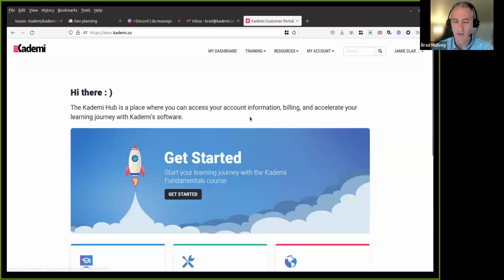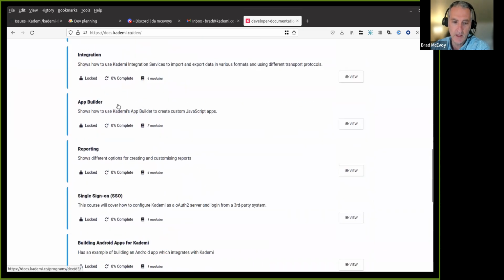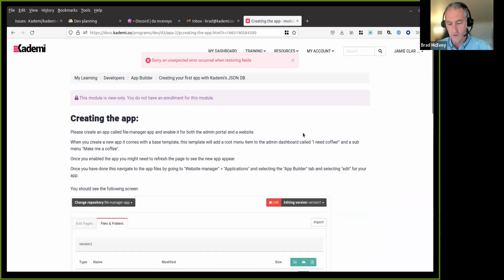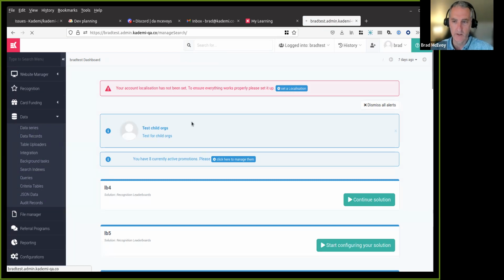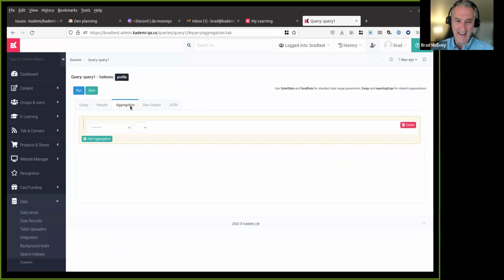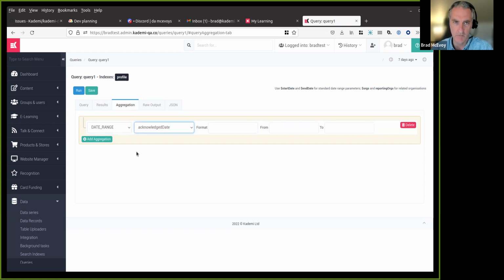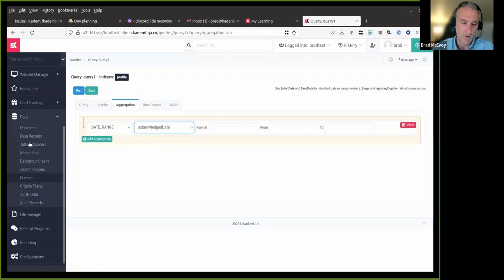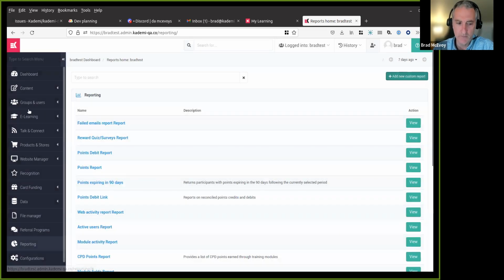Kademi AMA - Session 2 - Non-technical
- new configuration management framework
- Difference between KCRM and KTeams (for brand and channel)
- Difference between Sales claim and claim tagging workflows
- Custom reporting options for non-developers